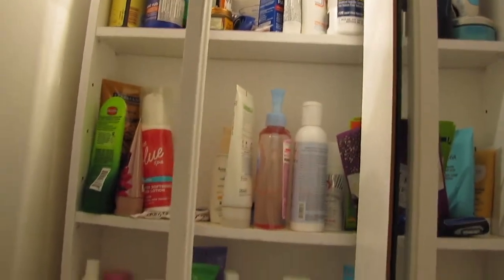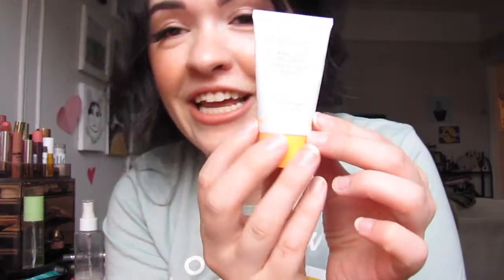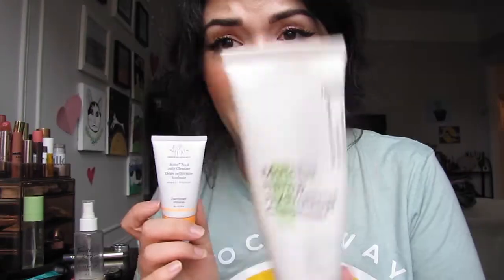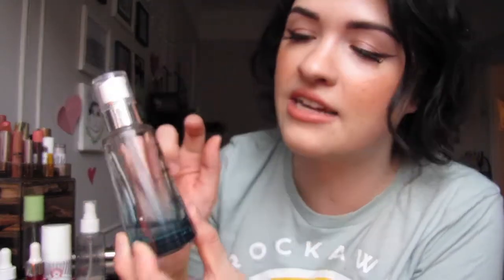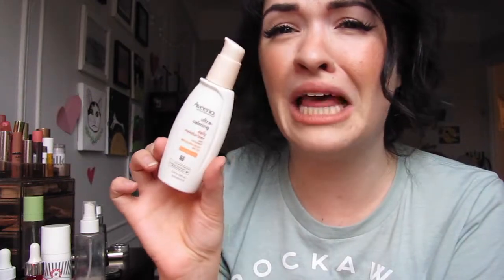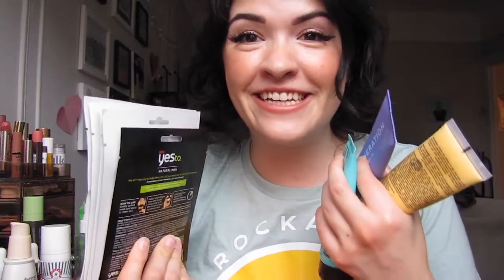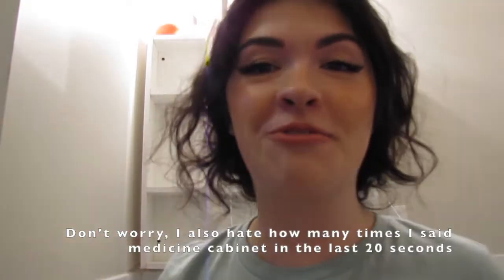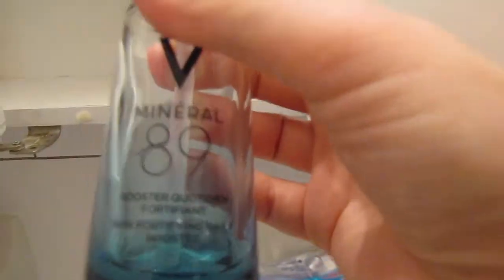SKINCARE DECLUTTER & BATHROOM ORGANIZATION...Clean Out My Medicine Cabinet With Me!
Welcome to my bathroom! Watch me organize and declutter my outrageous skincare collection! Cleansers, Toner, Treatments, Serums, Moisturizers, Oils, Sunscreens and Face Masks! Somehow I fit it all into 15 minutes! It's a real trip!

In this video, I discuss what products I would purchase again, and what products I'll be getting rid of before they're even finished! You may recognize some brands like Drunk Elephant, Weleda, Krave Beauty, and more!

I'll list them all below! Or feel free to watch them in my "Organize With Me" playlist!

Masks I Decluttered:
-St. Ives Sheet Masks
-Ahava Cream Masks
-Apto Pomedgranate Mask
-Yes-To Charcoal Sheet Mask